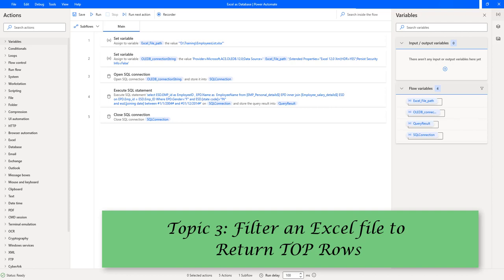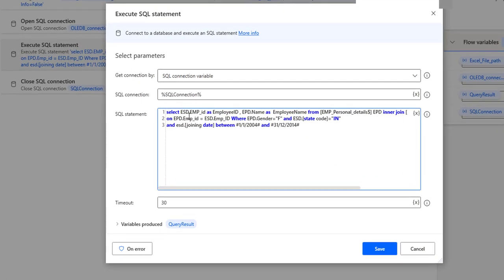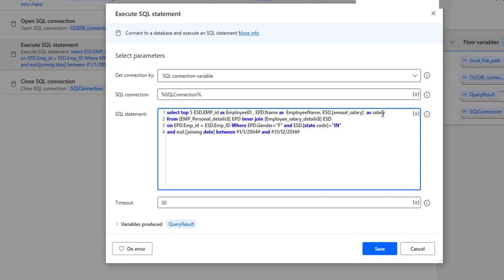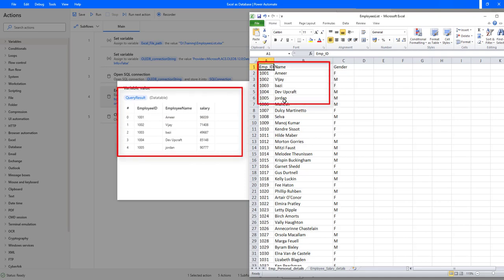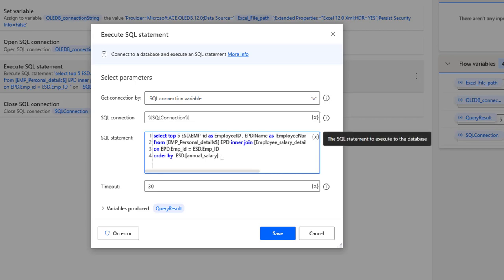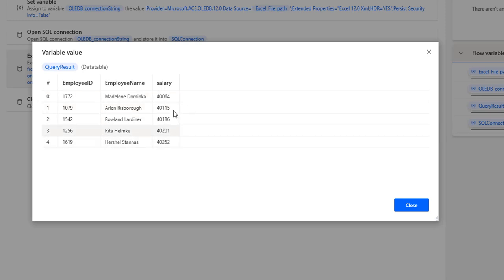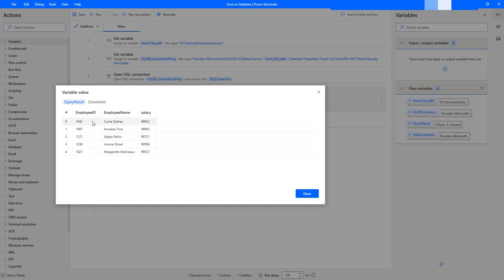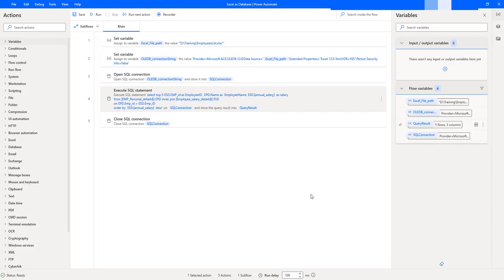Power Automate Desktop #205 || How to Get Top 5 salaries by Using SQL Query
00:00 Intro : How to  Get Top 5 salaries by Using SQL Query

 @Microsoft Power Platform ​@Microsoft @MicrosoftPowerAutomate @MicrosoftPowerApps @mspowerplatform